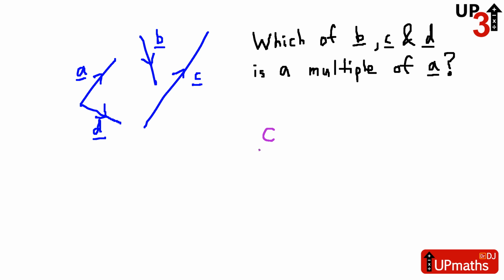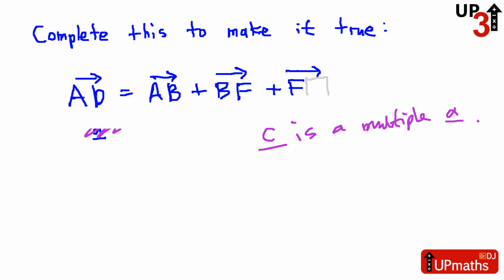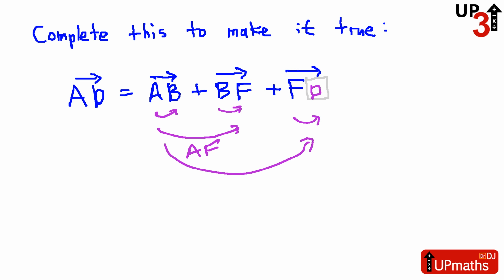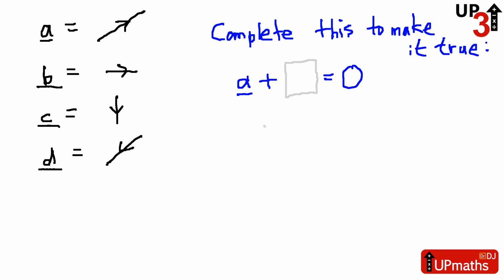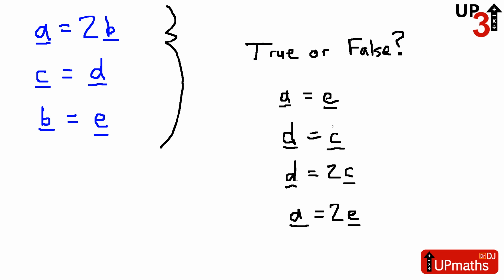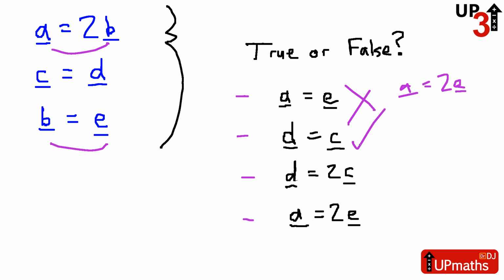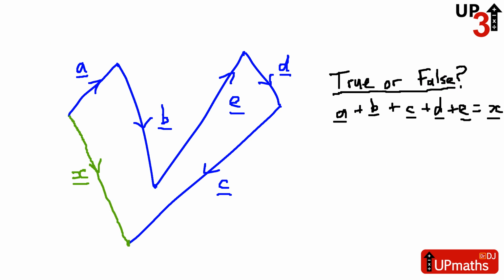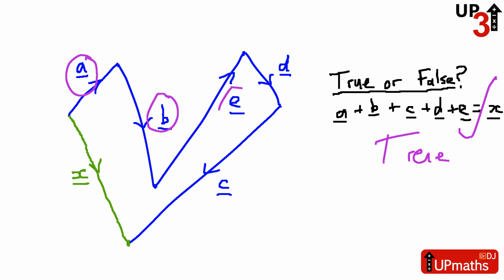Introducing Vectors Using Questions (level UP3 video maths tutorial)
This video looks at vector notation and introduces it using a series of questions.

00:00 Question 1 of 5
00:48 Question 2 of 5
01:22 Question 3 of 5
01:51 Question 4 of 5
02:44 Question 5 of 5